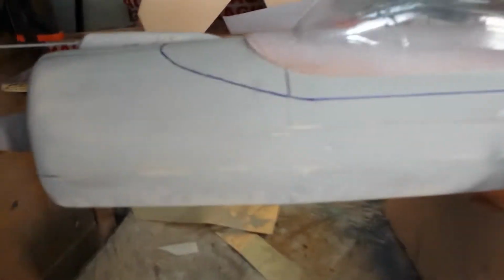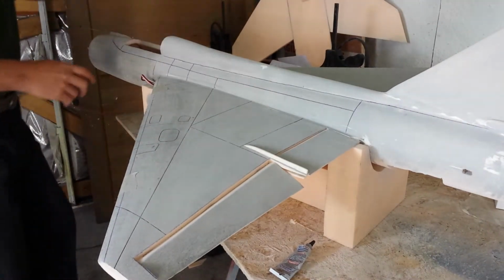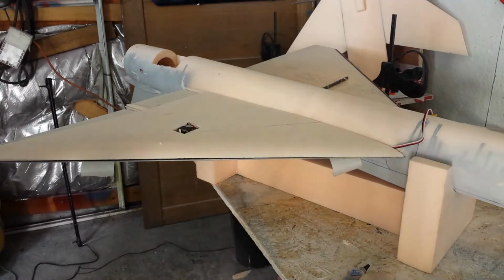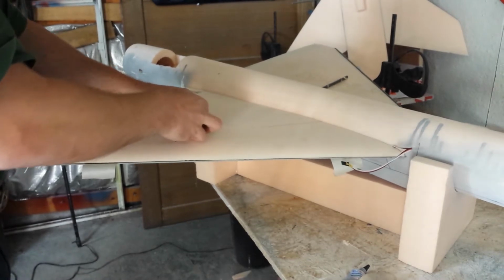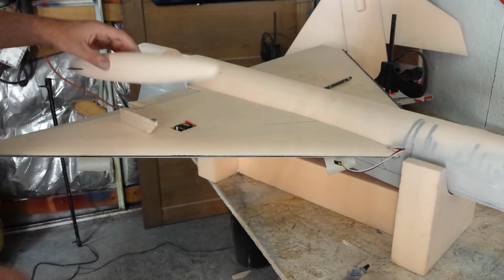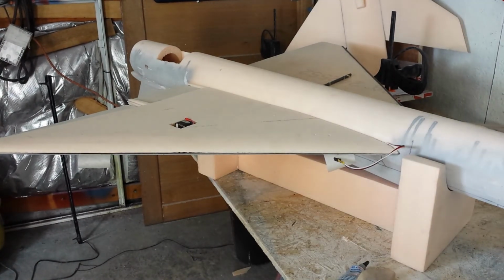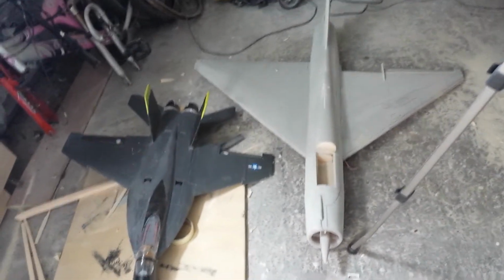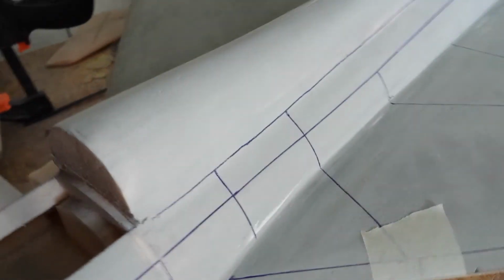rc mig 21 70 mm edf hot wire foam cutting part11